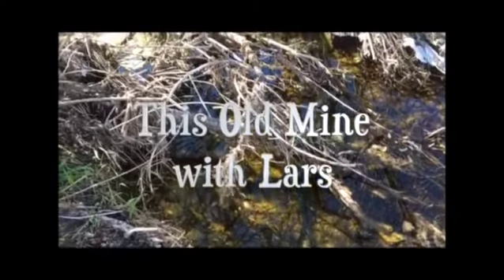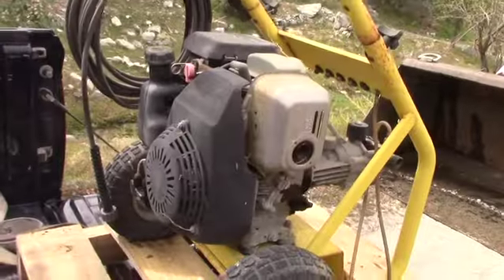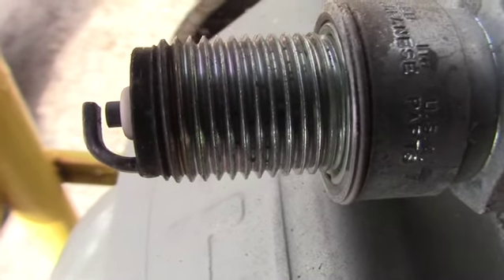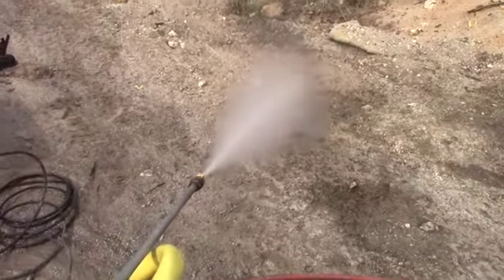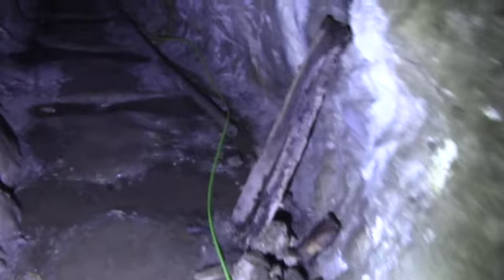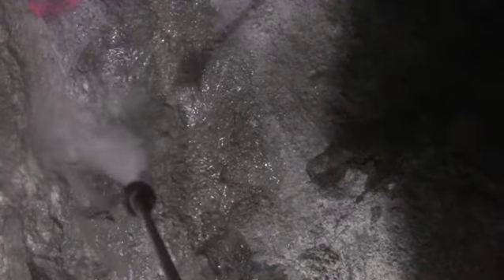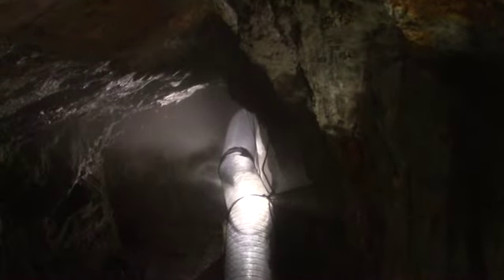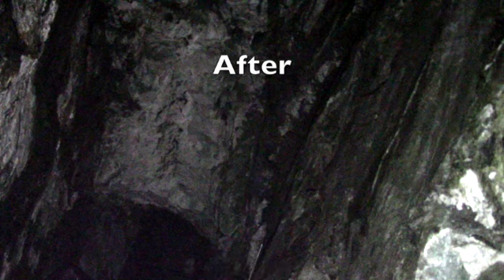Good News at the Monte Cristo Mine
See what I found after pressure washing a mine.